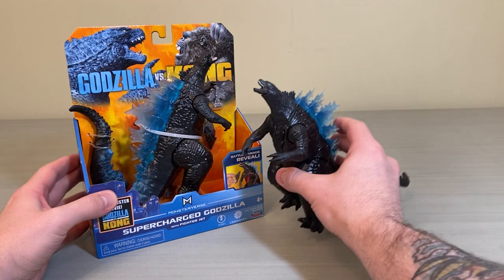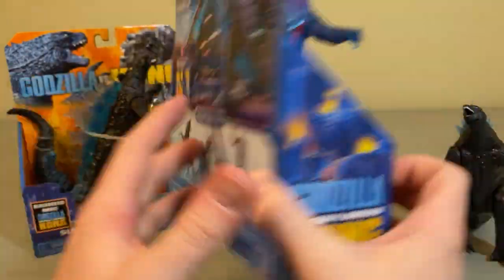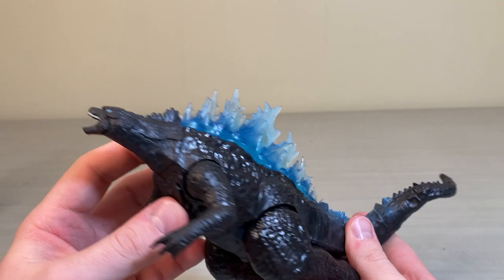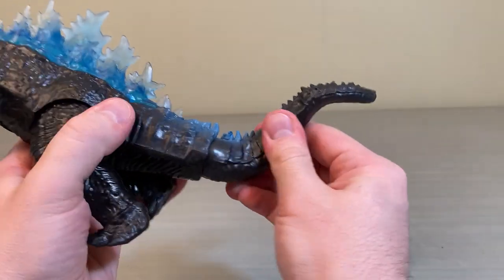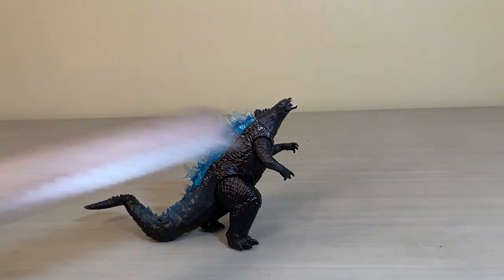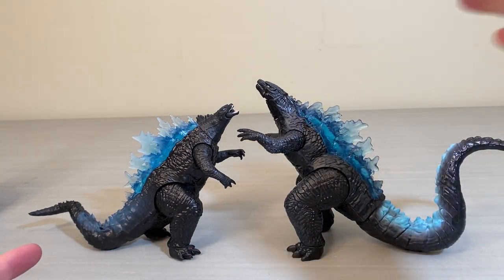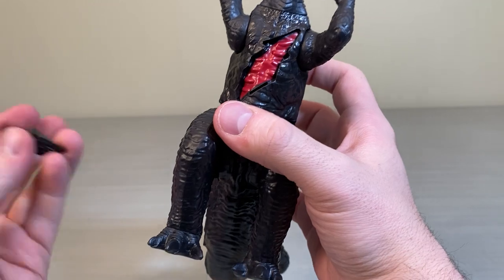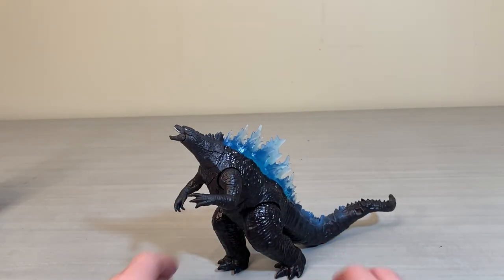Godzilla vs Kong - Playmate's Supercharged Godzilla (With Fighter Jet) Figure Review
Guys we have the latest Godzilla figure in the Playments Godzilla vs Kong line.
The Supercharged Godzilla with the highly anticipated FIGHTER JET!
Did you guys pick this one up or pass?